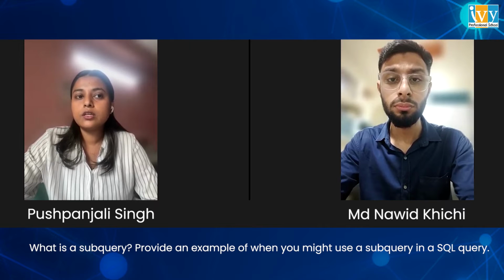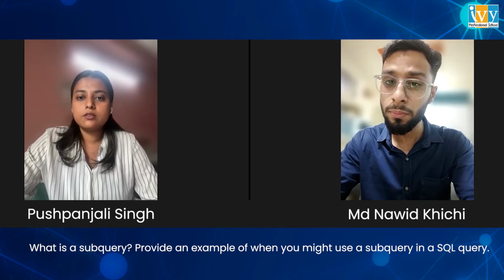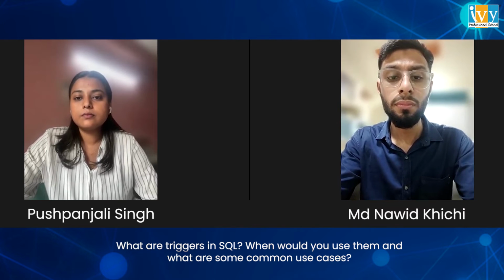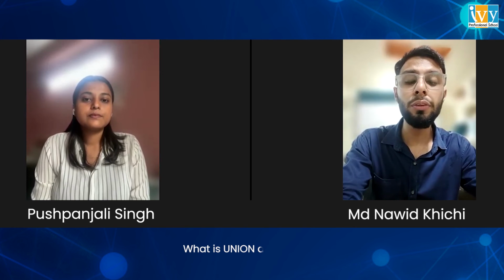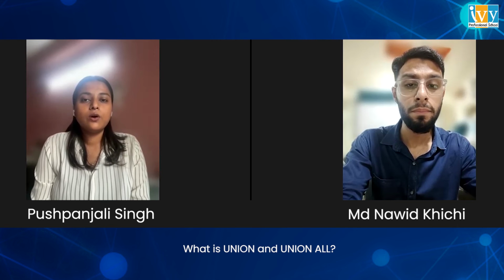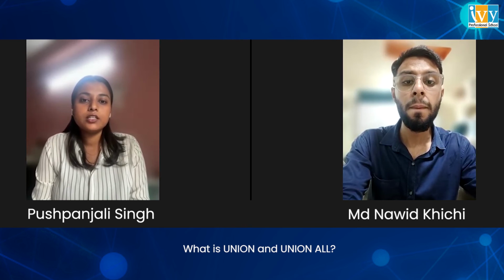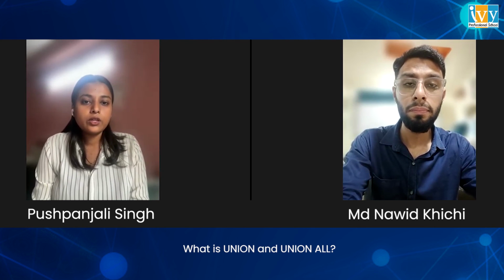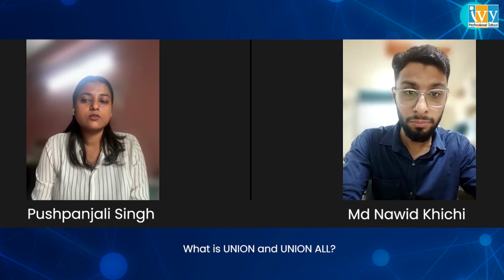SQL Interview Question | Most Asked SQL Interview Questions | Mock Interview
Learn key SQL interview questions and answers to boost your chances of landing a data analytics job. This mock interview provides practical insights and strategies from a successful Ivy Pro School student.
0:00 - Introduction
0:12 - Welcome and Introduction to the Interview
0:35 - Student Introduction
1:03 - Starting the Mock Interview
1:21 - What is SQL?
1:39 - CRUD Operations in SQL
2:32 - Updating Data in SQL
2:44 - SQL Joins: Inner, Left, Right, Full Outer
4:12 - Performing Full Outer Join in MySQL
4:42 - Clustered vs Non-Clustered Indexes
5:25 - Subqueries in SQL
6:09 - Triggers in SQL
6:44 - ACID Properties in SQL
7:23 - Database Transactions and Rollback
8:10 - Recursive CTE in SQL
8:43 - Creating Duplicate Tables
9:14 - BETWEEN vs IN Operator
9:36 - UNION vs UNION ALL
10:24 - Student's Experience at IvyProSchool
11:03 - Conclusion